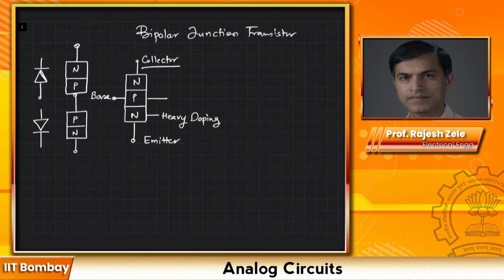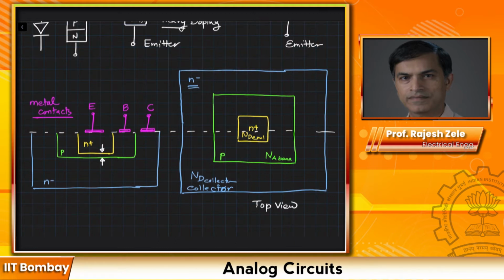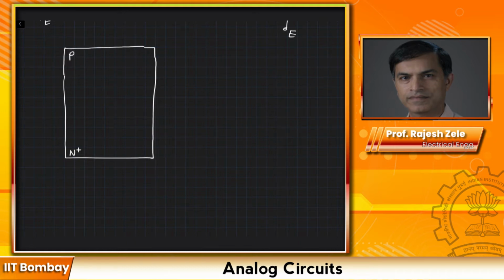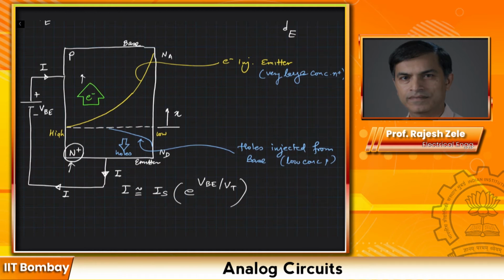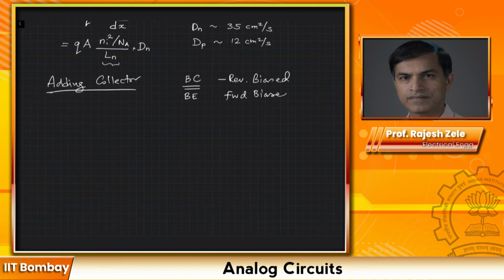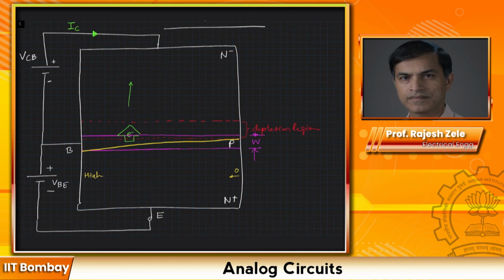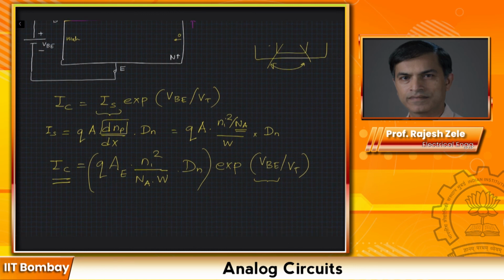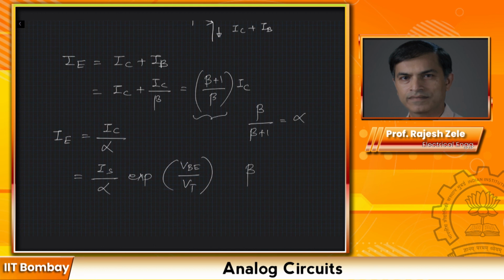Bipolar Junction Transistor